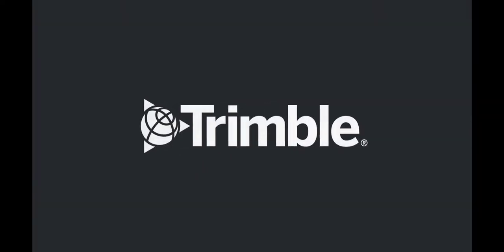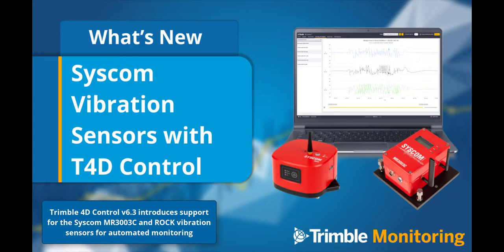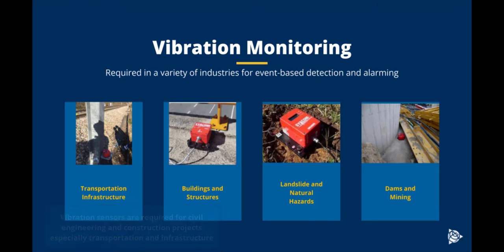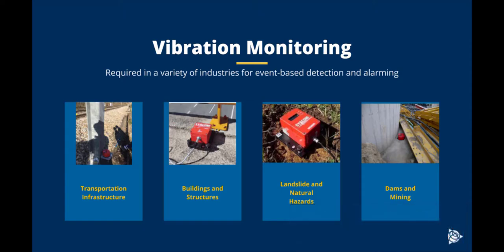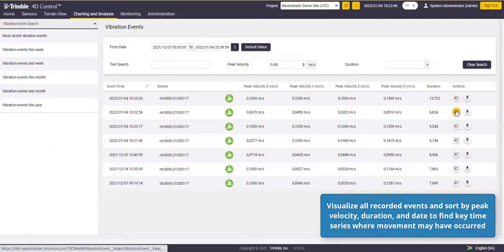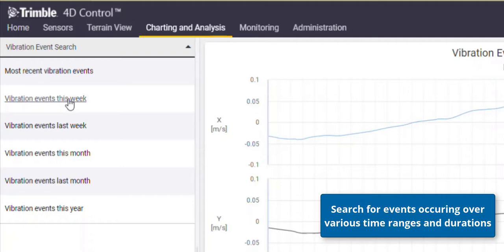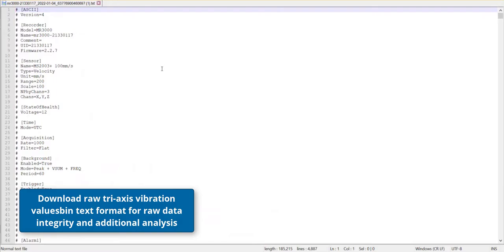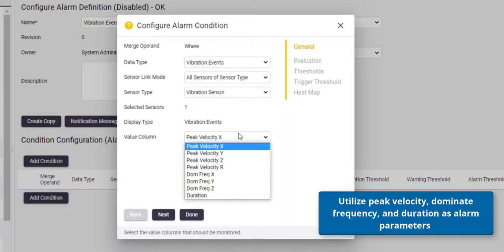T4D - Configure Syscom Vibration Sensors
This video demonstrates new support for Syscom vibration sensors in T4D Control v6.3 and newer.